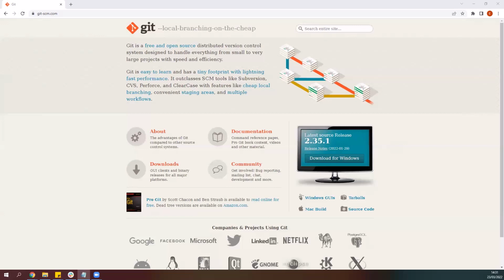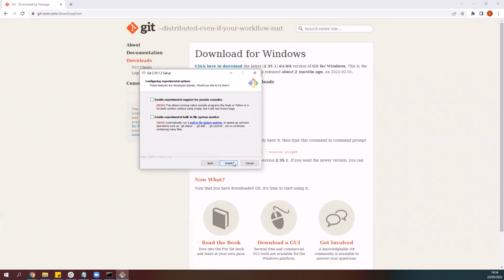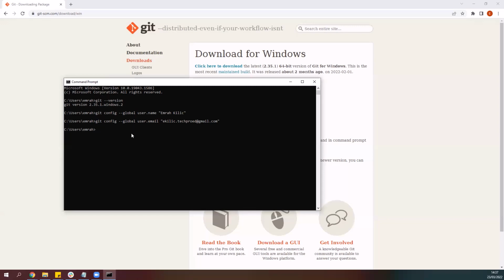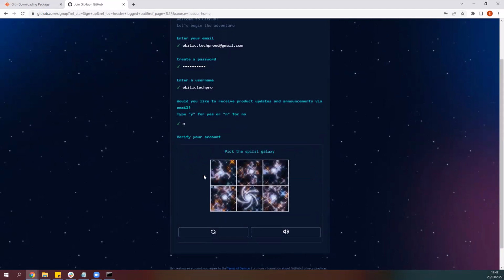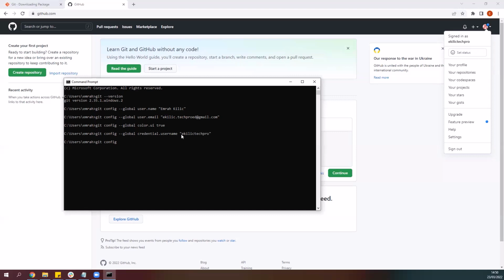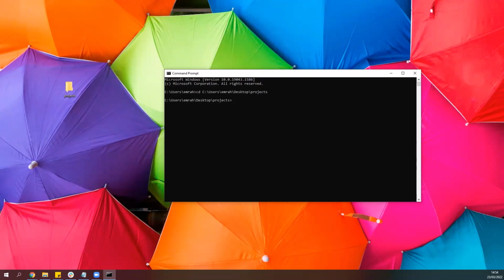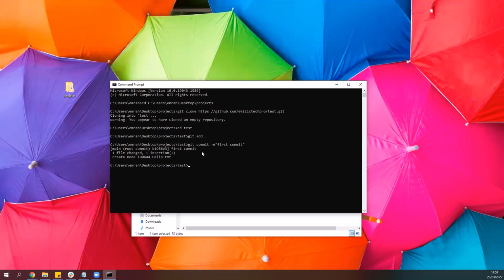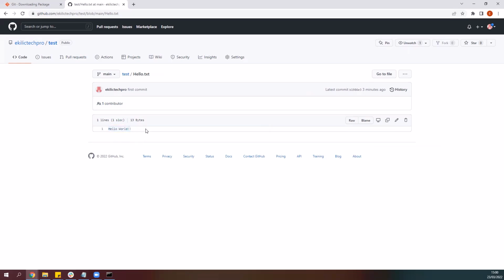Techpro Education / Git & GitHub Installation for Windows with Token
➢TechPro Education provides one of the best IT career training in as little as five months.

➢Our Programs:
 ➢Full-Stack Automation Engineer
 ➢Full-Stack Java Developer
  ➢Front-End Developer
  ➢Back-End Developer
 ➢Salesforce Admin
 ➢Salesforce Developer
 ➢Cyber Security
 ➢Data Science
 ➢AWS & DevOps Engineering
 ➢Full-Stack Mobile Developer

➢We train passionate individuals to go above and beyond in their workplace and make an outstanding contribution to the high-demand professions.

➢We guide all individuals in gaining up-to-date technical skills, knowledge, and professionalism. Our goal is to give quality education for all individuals to go above and beyond in their workplace!

➢We provide the right resources with the right methods using proven techniques.

➢We serve our fully-virtual, day/evening, weekday/weekend classes with live training all over the world.

➢We always support you with our alumni and alumni tutoring programs, career-coaching sessions, and 7-day customer service.

➢TechPro Education has the best quality at the best price. We don't claim it, we guarantee it.